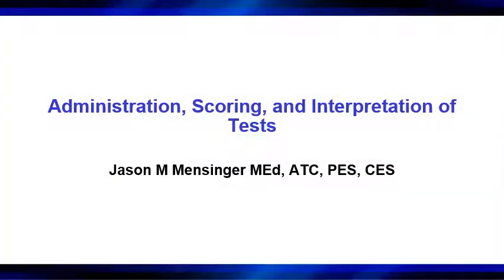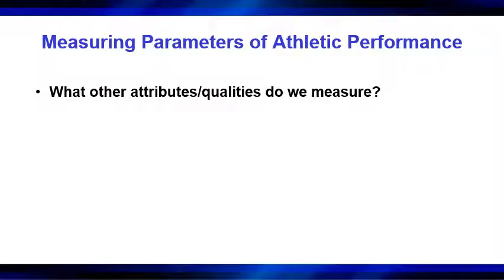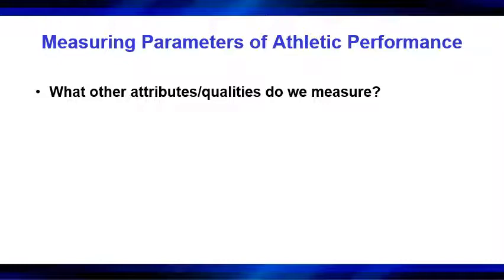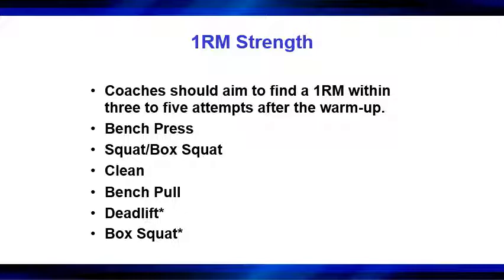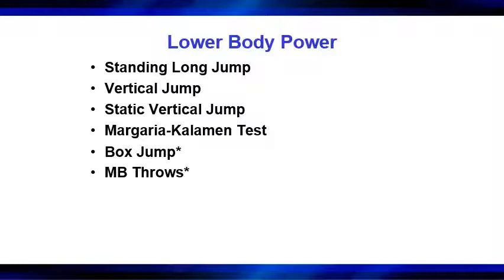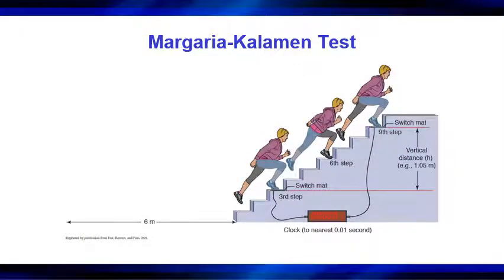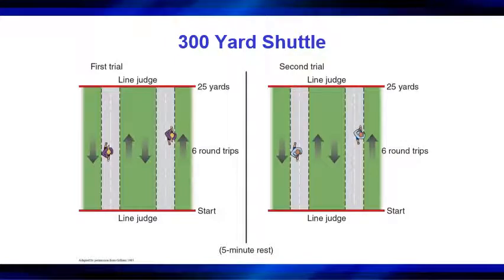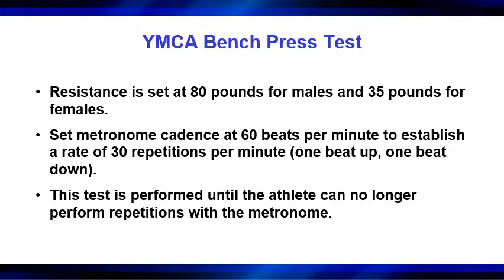HSC 240 Administration, Scoring, and Interpretation of Tests Part 1